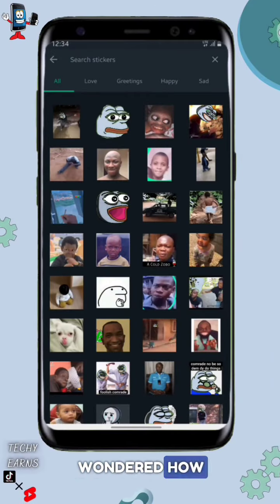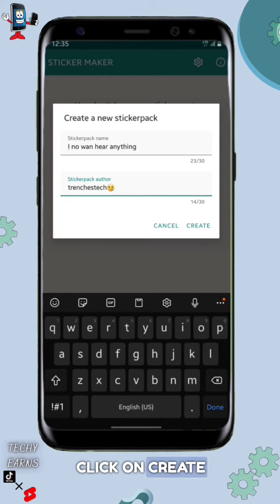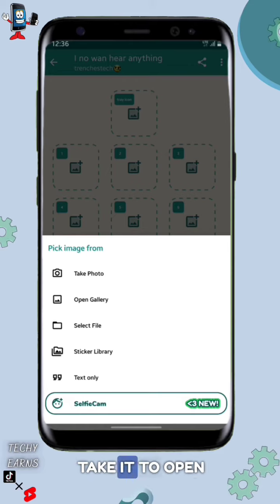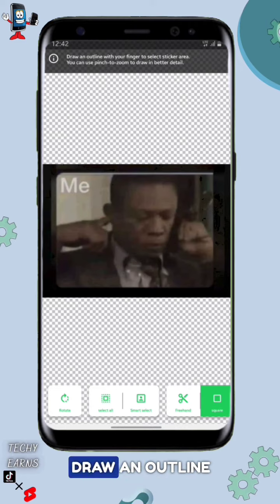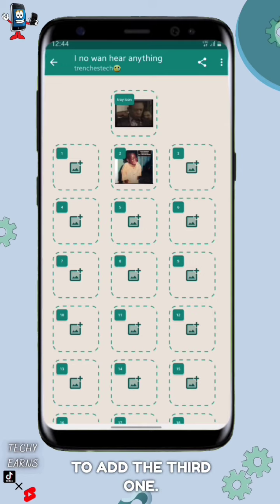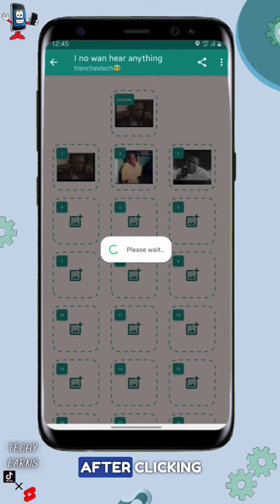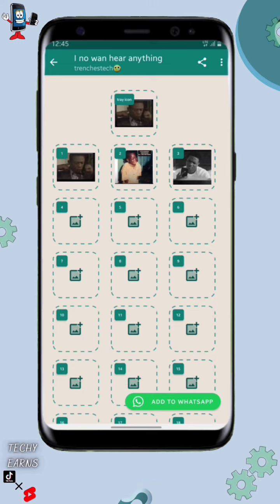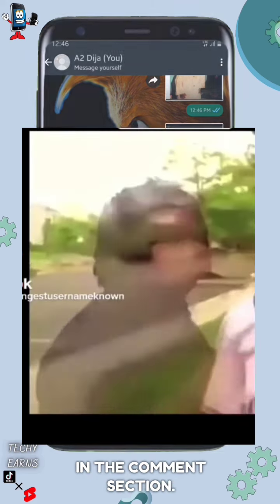make your Custom WhatsApp Sticker || How to make custom whatsapp sticker 2023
Are you tired of using the same old boring WhatsApp stickers? Want to learn how to create your own custom stickers to add a personal touch to your conversations? Look no further! Our step-by-step guide is perfect for beginners who want to learn how to create their own custom whatsapp stickers.

We’ll cover everything you need to know, from the basics of creating a sticker pack to designing your stickers and getting them approved by WhatsApp. Our easy-to-follow guide will make the process fun and simple, even if you’ve never designed anything before!

With our tutorial, you’ll learn how to use free sticker-making apps, how to crop and resize images, and how to create transparent backgrounds. We’ll also share tips on how to make your sticker pack stand out and appeal to others.

Most importantly, we’ll walk you through submitting your custom sticker pack to WhatsApp for approval, and give tips for making sure your stickers comply with WhatsApp policies.

Don’t settle for generic stickers – learn how to make your own today! Our guide is perfect for anyone who wants to add a personal touch to their WhatsApp conversations. Start creating your own custom WhatsApp stickers today with our beginner’s guide!

To stay updated with our latest tech tutorials, join our Telegram channel

NB: Tutorial videos are meant to be watched bit by bit. Avoid skipping the video for even at least 10 seconds to avoid missing a step 😉. If videos are watched carefully, every tutorial solution watched will be a fix.✍🤗